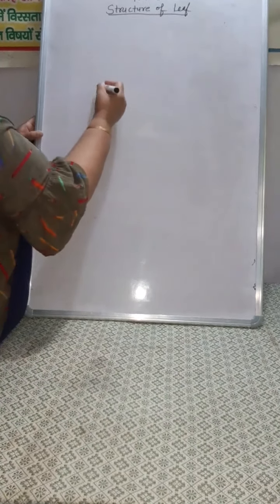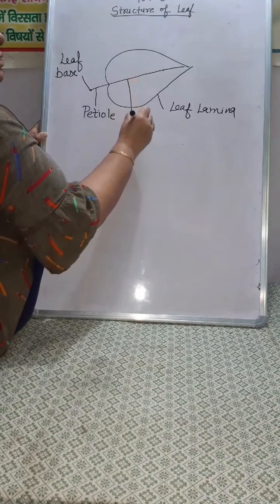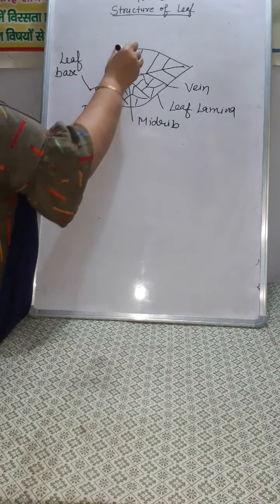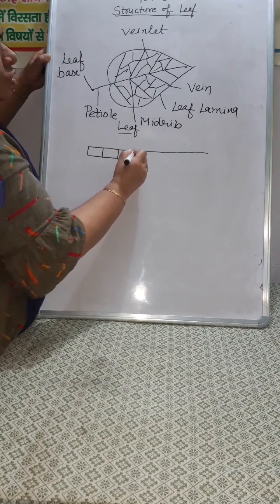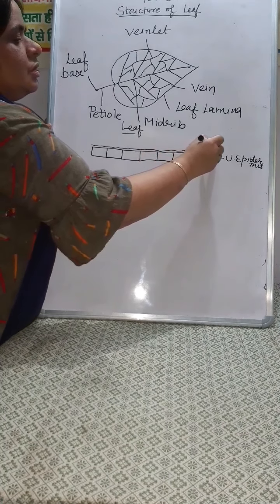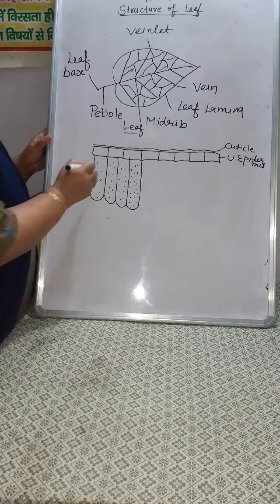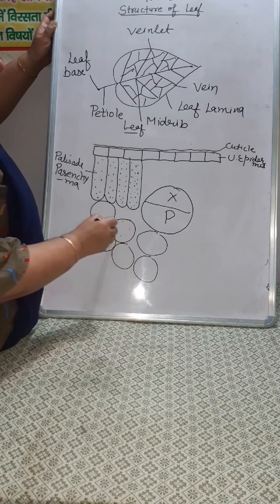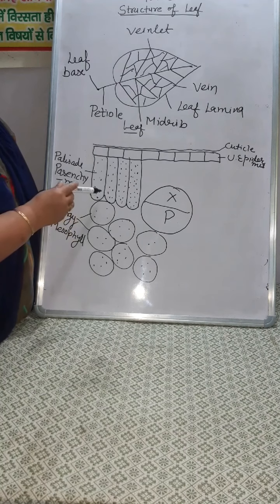Structure of the leaf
Anatomy and morphology of leaf